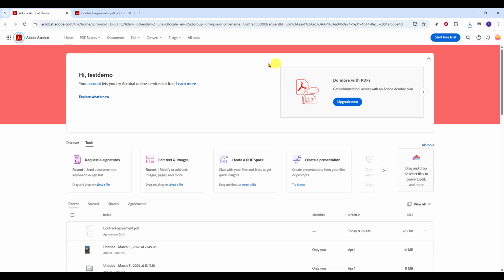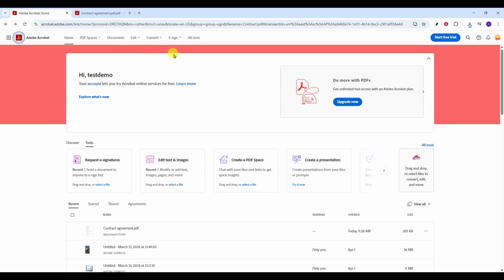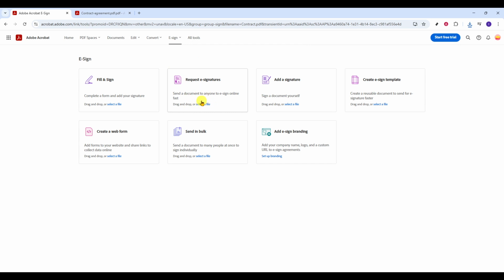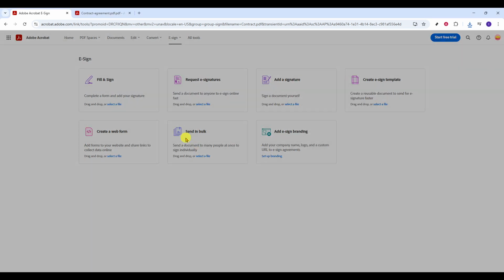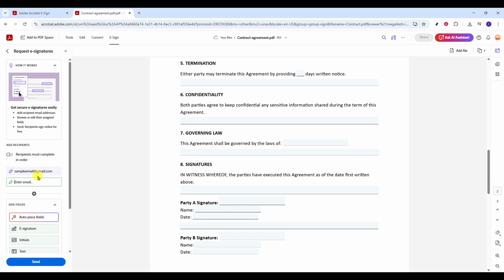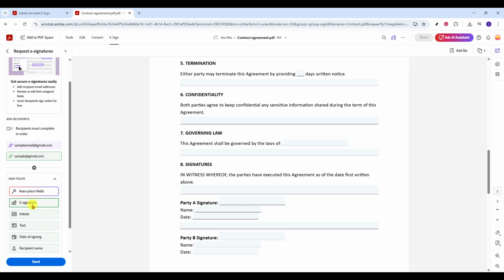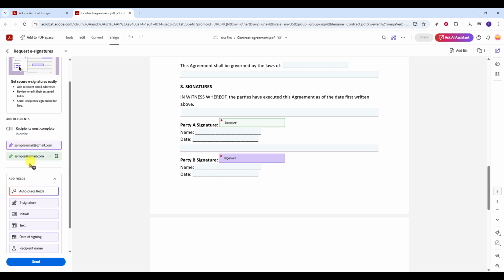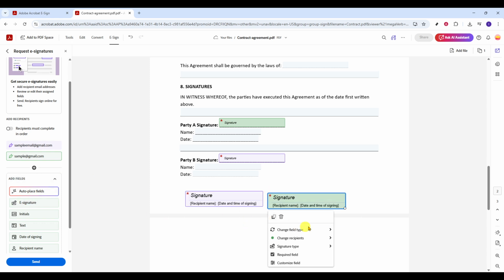How To Request Multiple Signatures In Adobe Sign (2026) (Complete Guide)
In this video, I’ll show you how to request multiple signatures in Adobe Sign step by step. If you need several people to sign a document, this tutorial will guide you easily.

You’ll learn how to send documents to multiple signers in Adobe Sign, set up signing order, and track signatures quickly. We’ll also cover how to manage Adobe Sign workflows, request electronic signatures, and make sure all recipients can sign efficiently.

This guide is perfect for beginners who want to handle multiple signatures in Adobe Sign without any confusion.